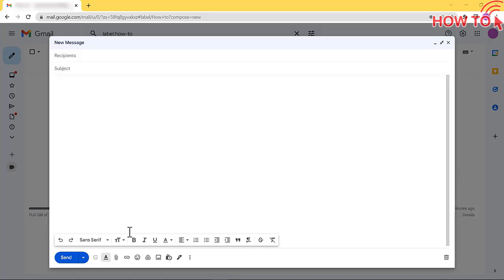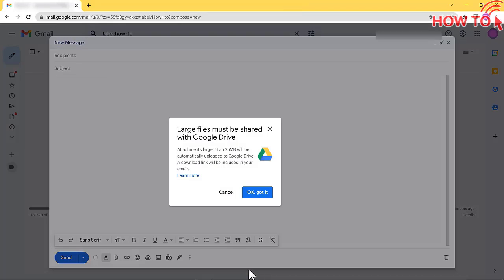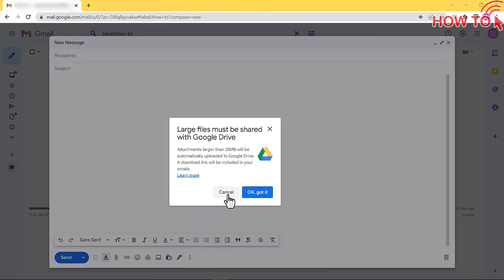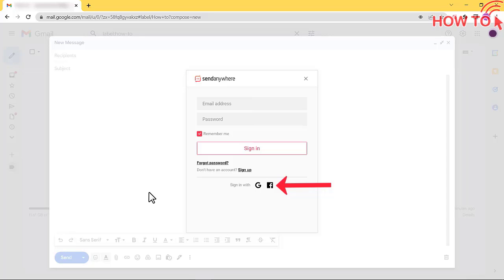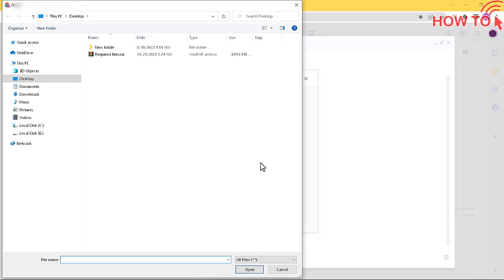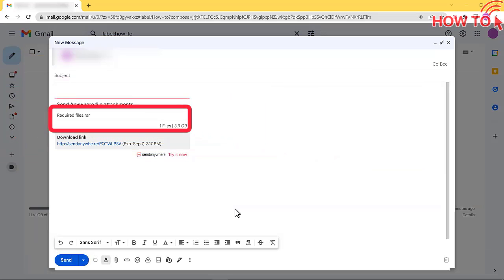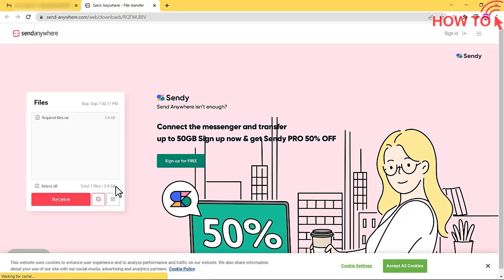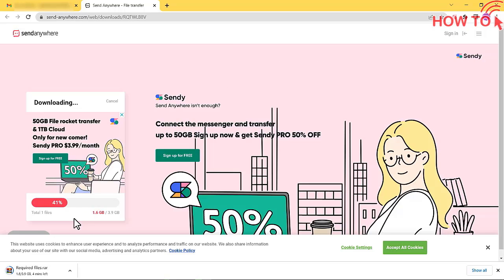How to Send Large Files in Gmail without google drive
Emailing large files via Gmail may not be possible through a standard file attachment.
One way to bypass the file size limit of your Gmail is an extension called send anywhere
you can use this extension to Send large files (up to 10 GB in size) through Gmail
  uploading the file and then sending it as a shared URL. The process is similar, but not exactly the same as sending a regular file attachment in Gmail.

After installing the Send Anywhere Chrome extension
In the Gmail Compose window click the Send Anywhere icon
Click the file upload area to select the file to attach
When you select a file to attach
 information about the attached file and a link to download the file are inserted into the message

you can install the extension from this link

how to send large files in Gmail over 25Mb